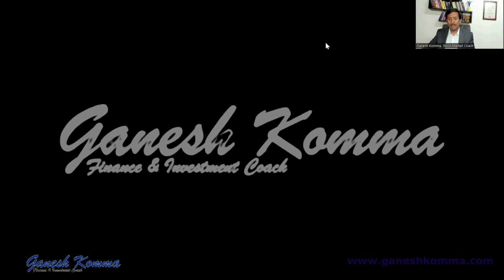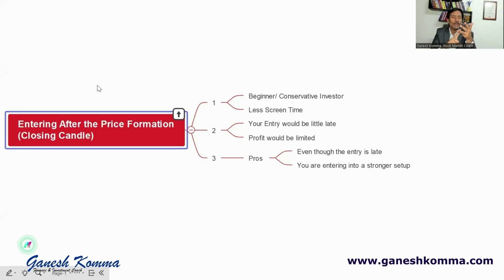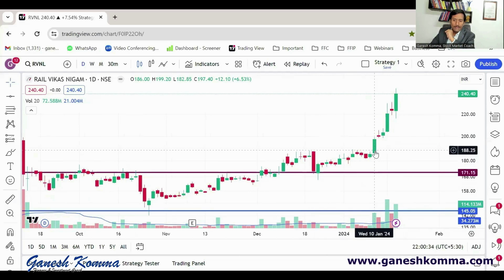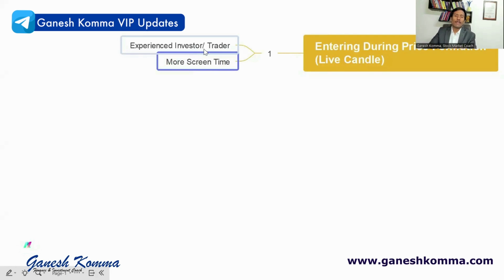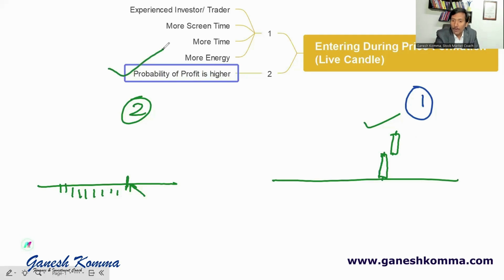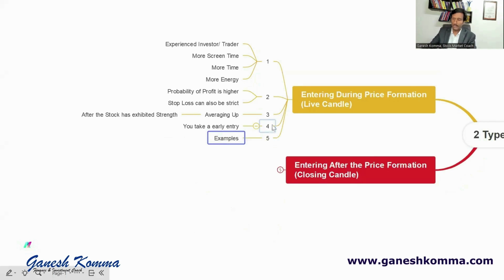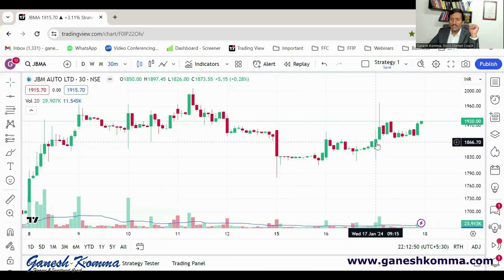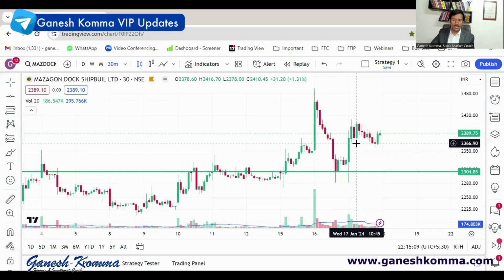Proven Strategies: How to Navigate Stock Market Entry | Ganesh Komma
Dominate the Markets: Best Entry, Exit, Target & Stop-Loss Strategies in this Stock Market Crash 2024. It covers some crucial points related to perfect entry in trading, perfect exit or target, and accurate stop-loss strategies in the Stock Market. It is an important video on trading for beginners who want to know the perfect entry exit and stop-loss points.

👉FREE Workshop Learn To Pick Wealth Creator Stocks GIFT 🎁 (worth INR 999)